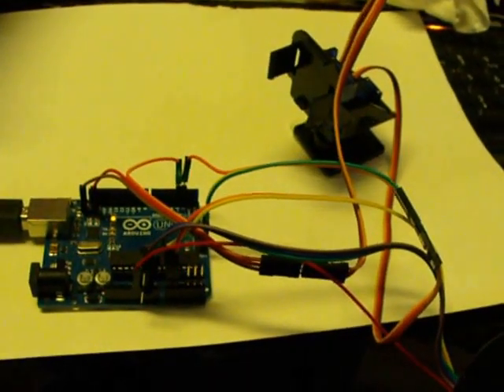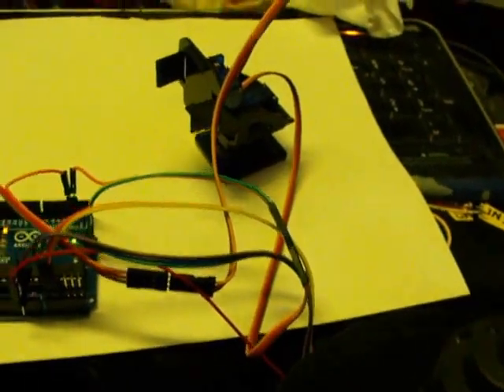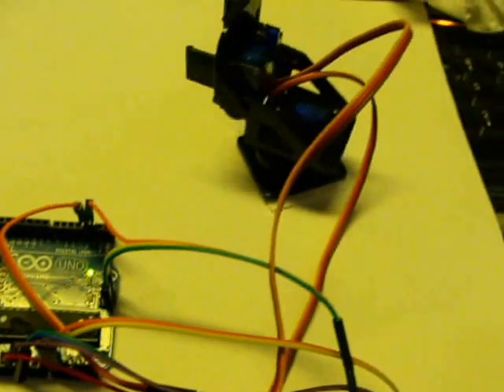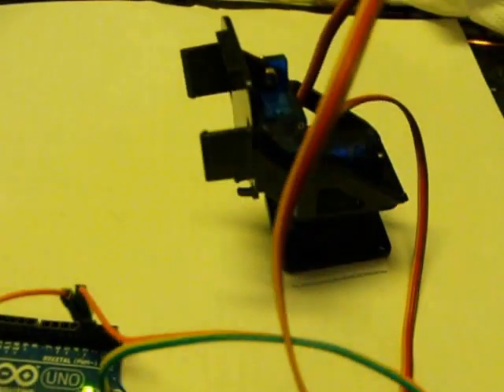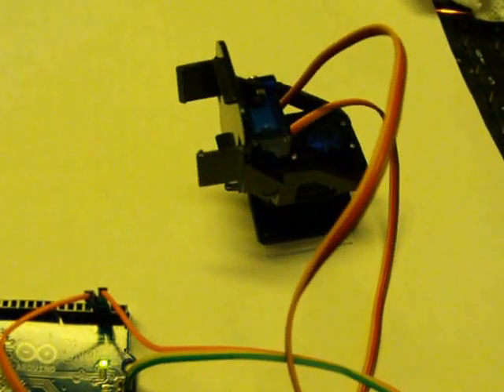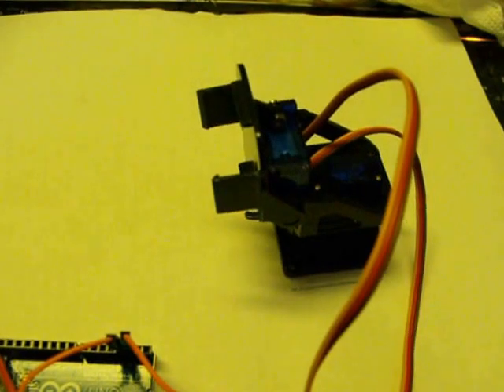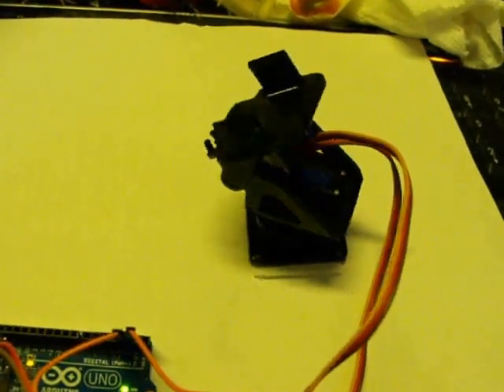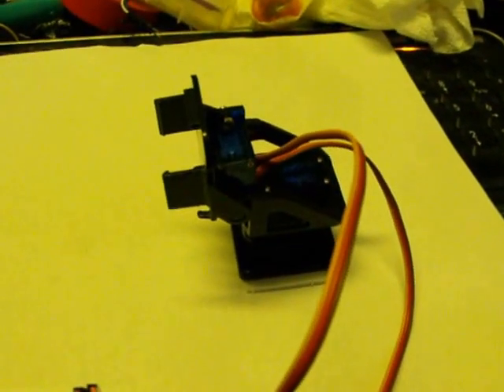ArduinoJoystickPositionControl151225a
The first of two Arduino, joystick and servo videos.
Arduino UNO controlling two servos' position based on joystick inputs.